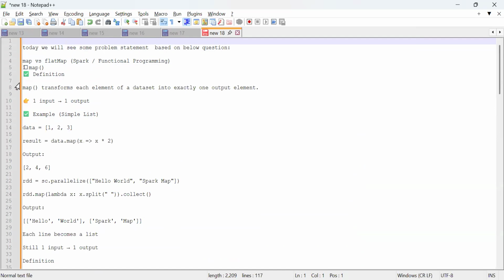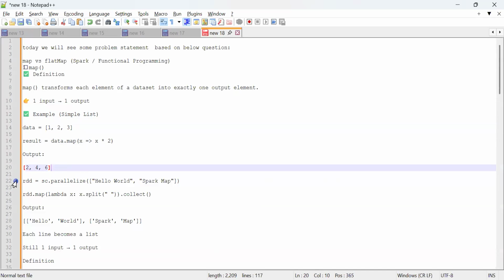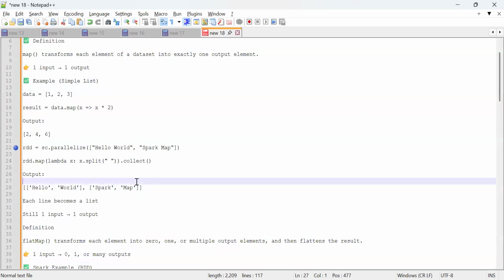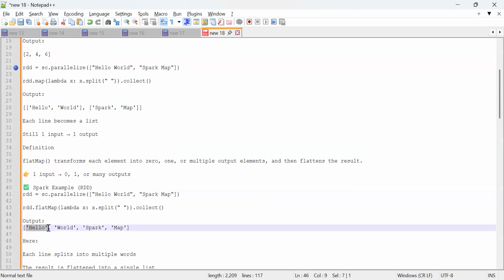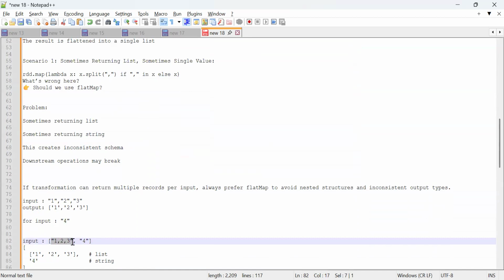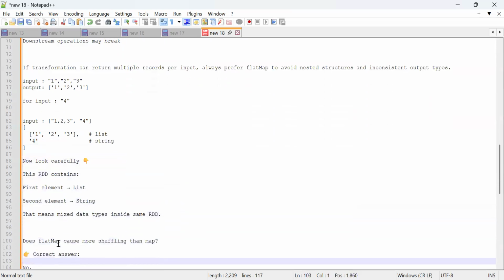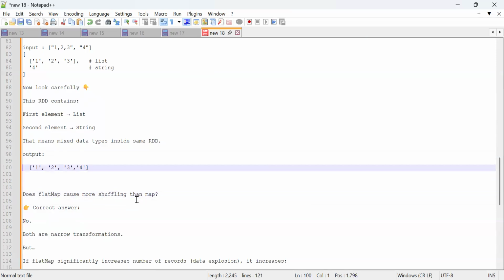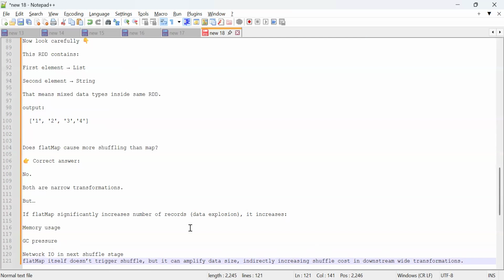Map vs. FlatMap: The Ultimate Guide to Flattening Data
Welcome to Day 4 of my 100Days100Questions challenge! Over the next 100 days, I’m breaking down the most essential coding interview concepts to help you level up your engineering game and ace your next technical round.